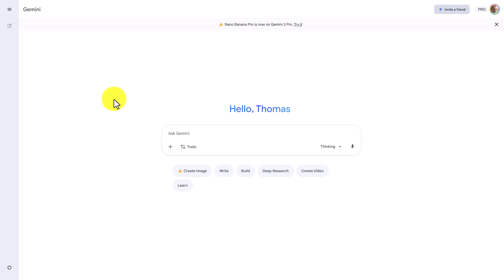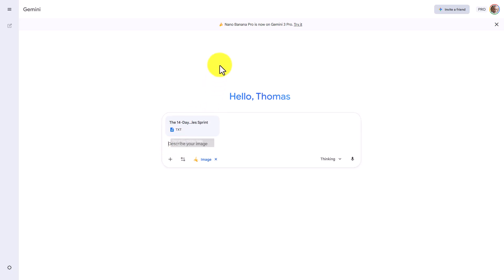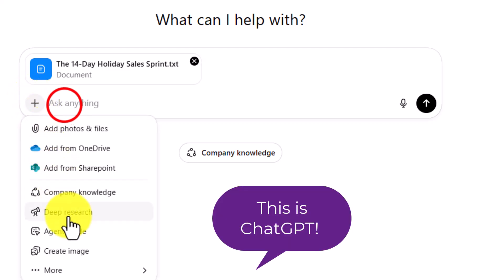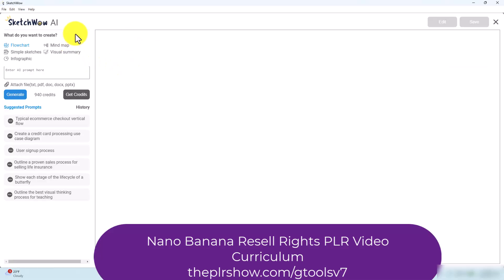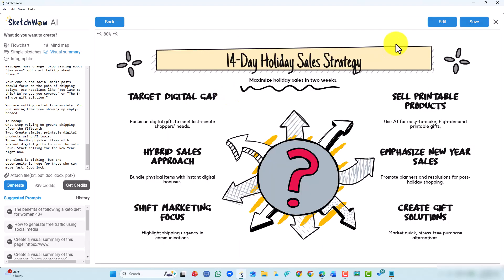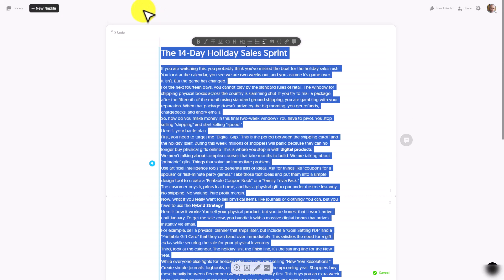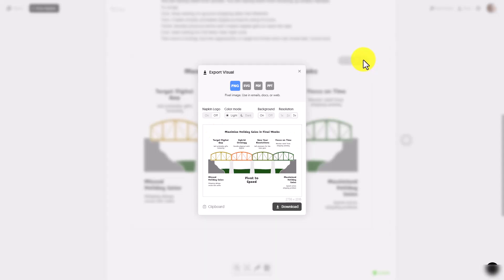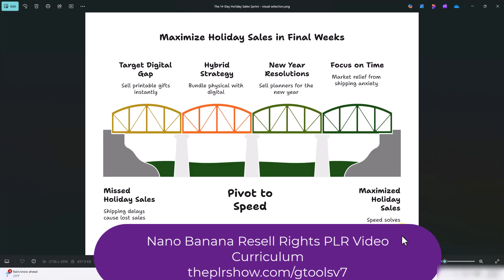Turn Text into Infographics: 4 AI Tools Compared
Are you trying to turn your articles or transcripts into engaging visual content? In this video, we put four different AI tools to the test to see which one creates the best infographic from a simple text document.

We take a single transcript and run it through Nano-Banana (Gemini), ChatGPT, SketchWow, and Napkin AI to compare the workflow, output quality, and unique features of each platform.

In This Video, You Will Learn:

The "Nano-Banana" (Gemini) Workflow: How to upload a document directly to gemini.google.com and use the "thinking mode" to generate a comprehensive infographic.

Note: Watch out for citation reference numbers in the final image!

ChatGPT Visualization: We test ChatGPT with the same prompt and transcript. Learn why you might need to iterate on formatting (like widescreen dimensions) to get the perfect result.

SketchWow (Visual Summaries): How to use this tool to turn a pasted transcript into a template-based visual summary and export it as a PNG.

Napkin AI: A look at this paid application that turns highlighted text into diagrams with a unique "handwritten" and minimalist aesthetic.

Why We Skipped Midjourney: A quick explanation of why Midjourney wasn't suitable for this specific document-to-image workflow.

Tool Breakdown & Observations:

Nano-Banana (Gemini): Great for covering all points in the text, though it may include watermarks and citation numbers you'll need to prompt out.

ChatGPT: Solid "out of the box" results but requires specific sizing instructions.

SketchWow: Excellent for template-based visual summaries.

Napkin AI: Best for branding options and customizable, professional diagrams.

Watch now to decide which AI tool fits your visual content strategy best!